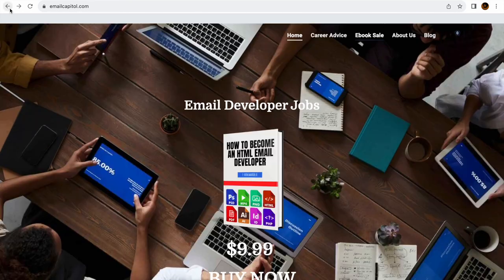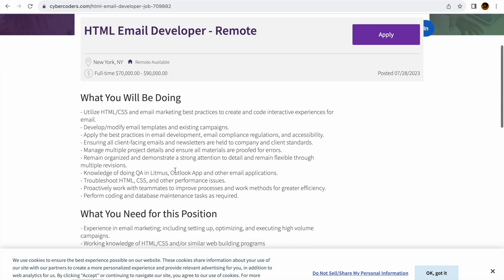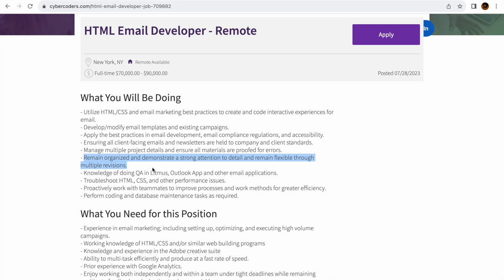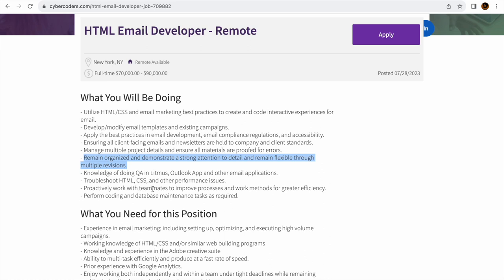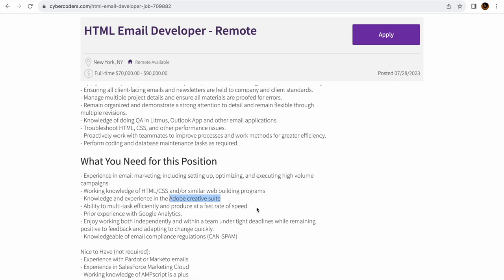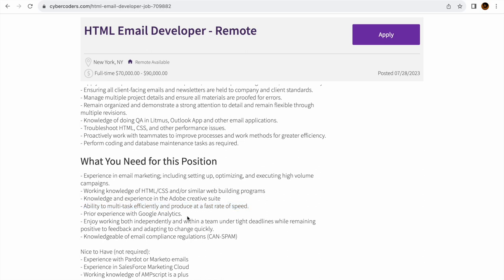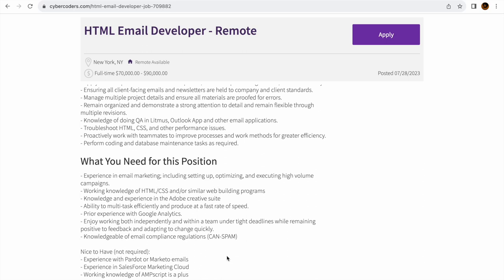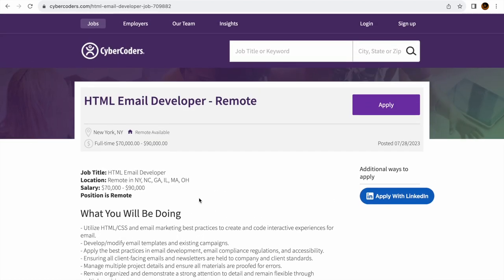HTML Email Developer| WFH Jobs | Remote Job 2023 | CyberCoders